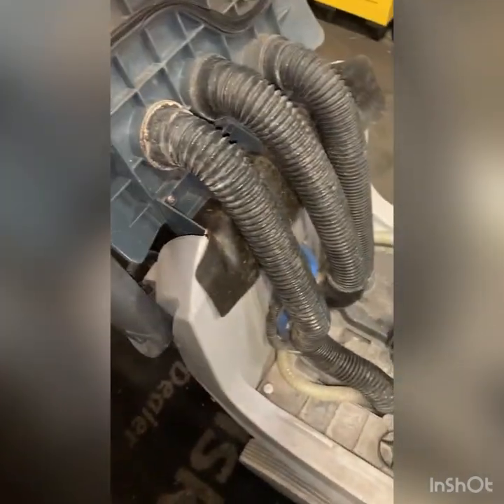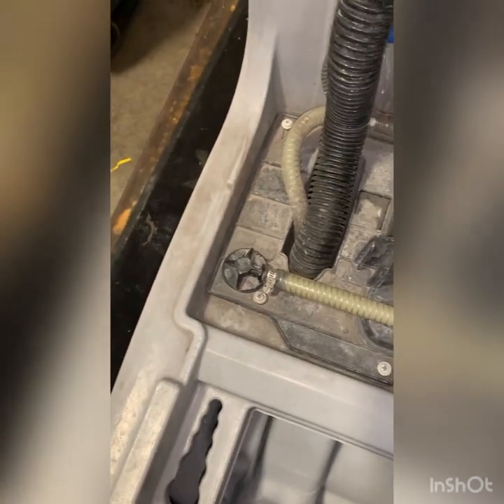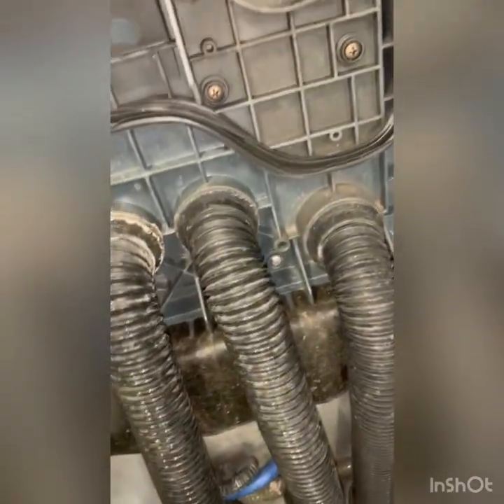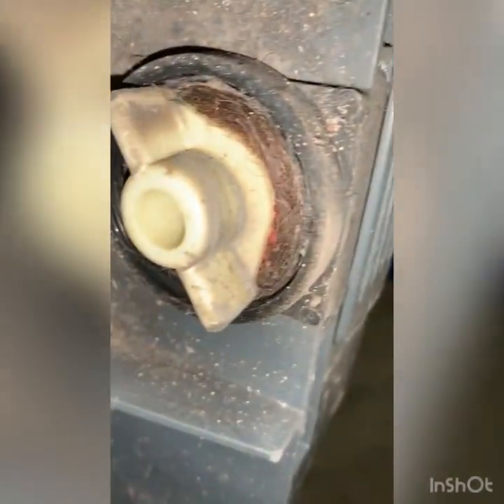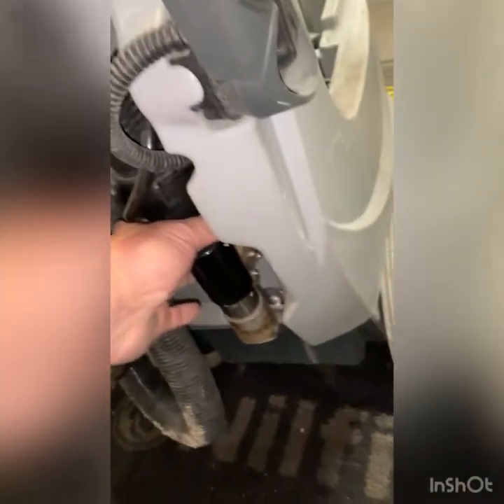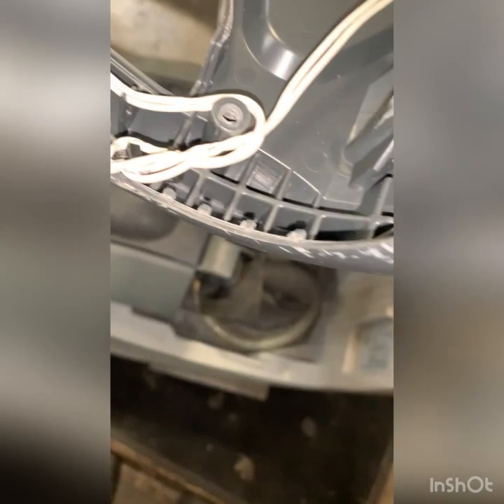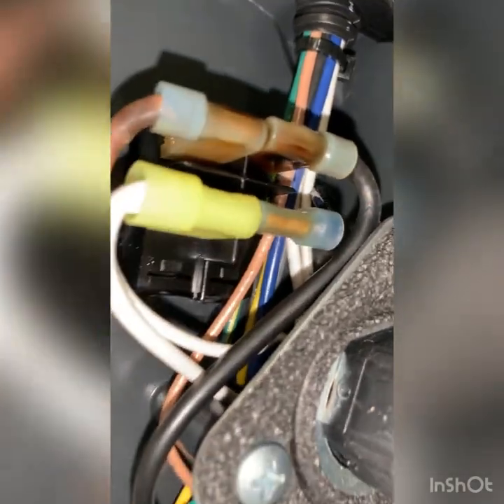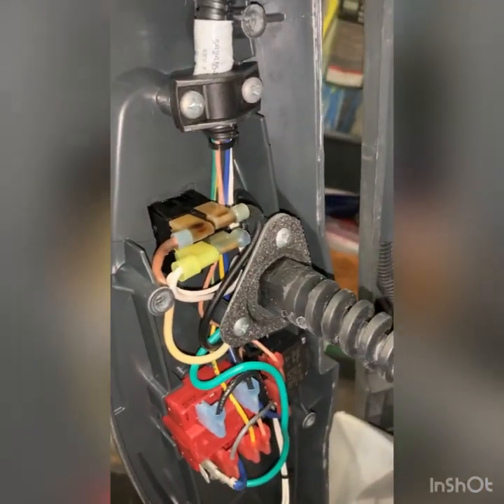148438300/ ADV ES300XP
Multiple issues